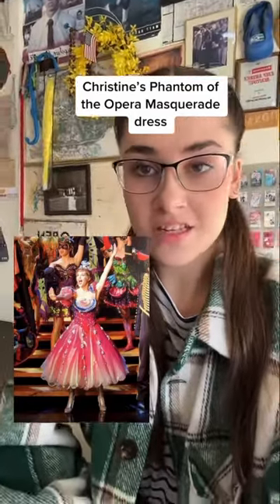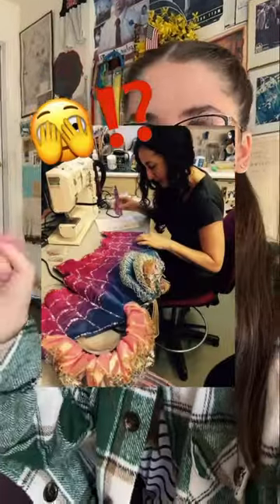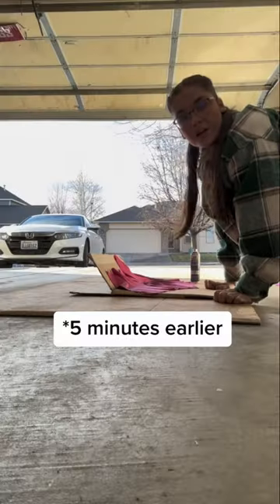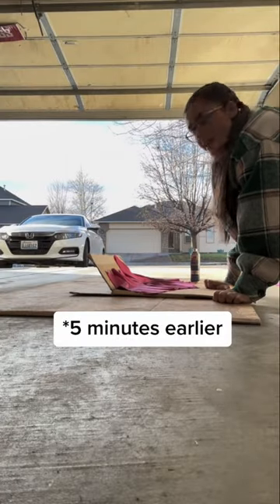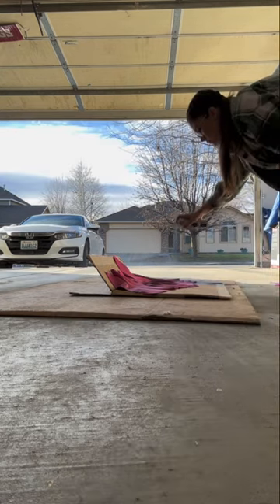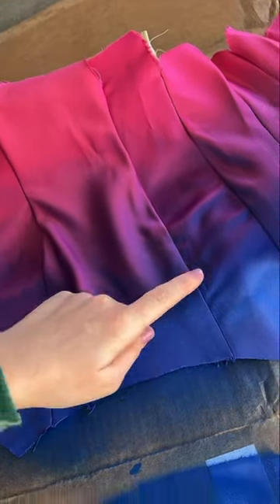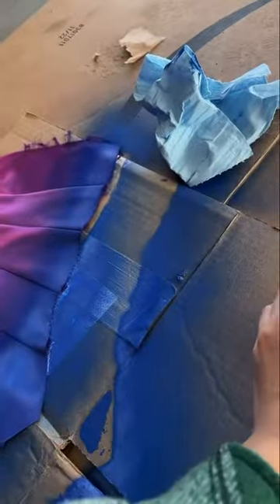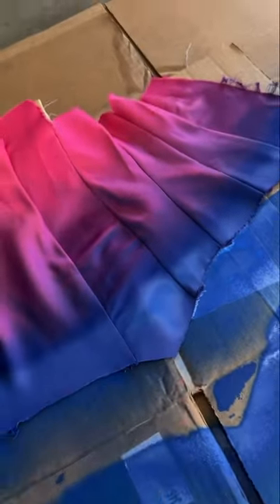Christine Phantom of the Opera Masquerade Star Princess dress UPDATE!